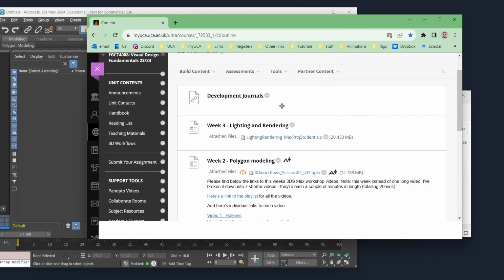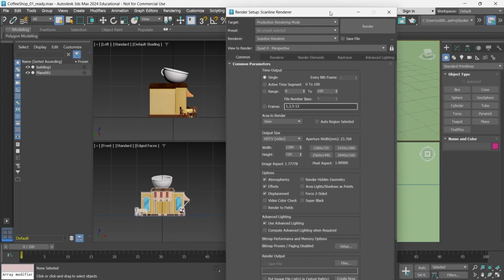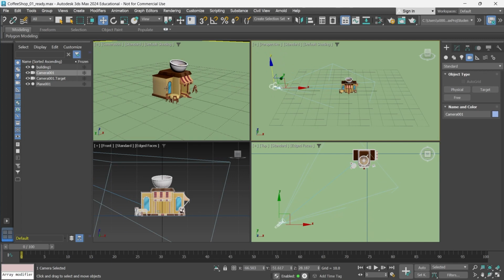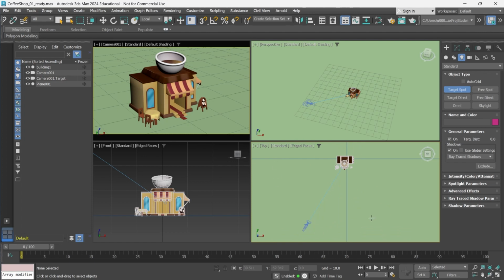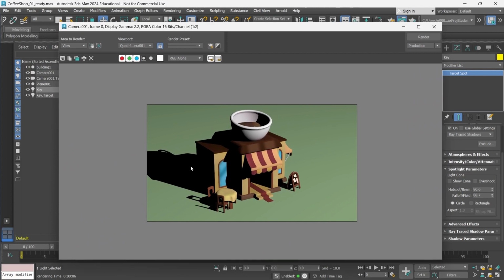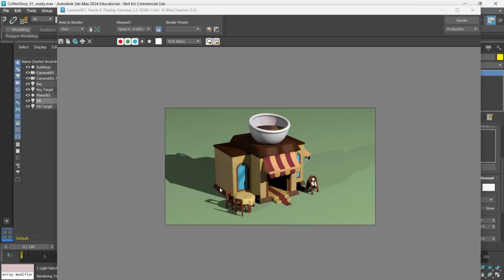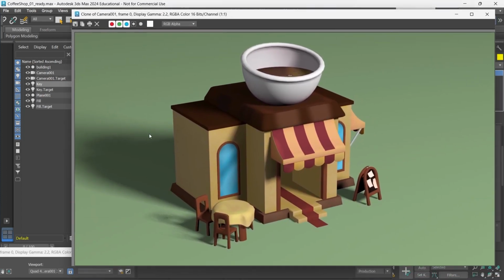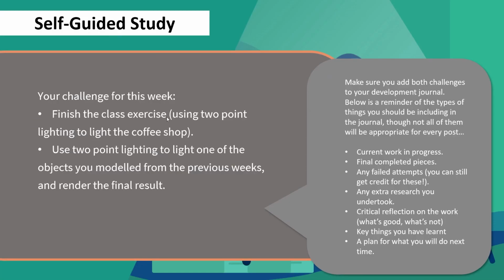CCA 3DS Max : Week3 Lighting & Rendering (Scanline Renderer)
A video for my Comic and Concept Art students giving a introduction to lighting and rendering in 3DS Max with the scanline renderer.